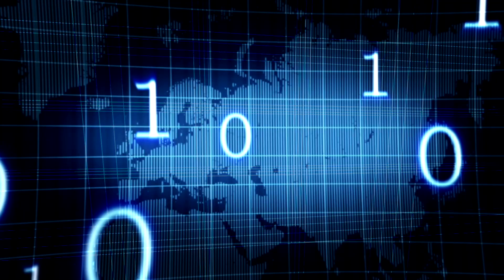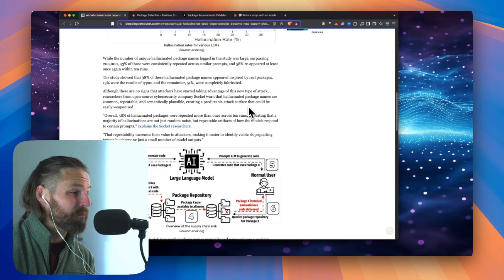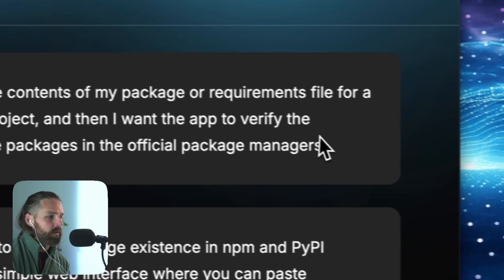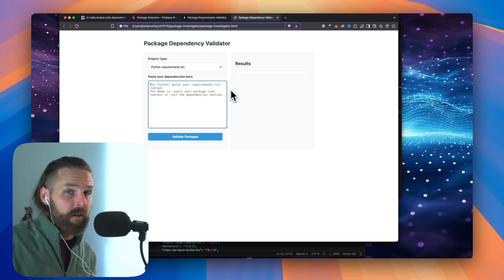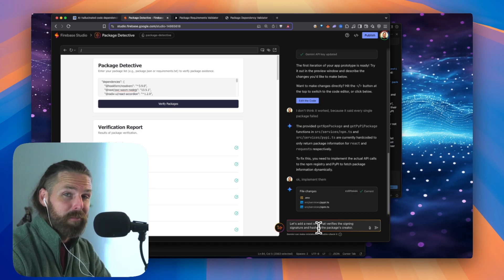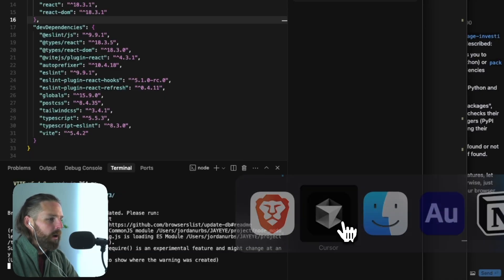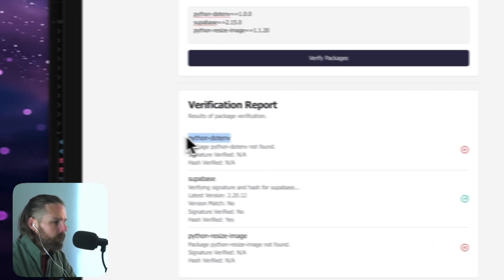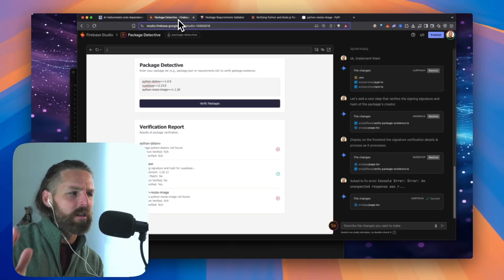Your AI Coding Assistant is a SECURITY RISK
In this video I dive into the hidden security threat lurking in AI coding assistants and the 'vibe coding' lifestyle. Malicious actors are exploiting AI coding by creating malware packages with names commonly hallucinated by LLMs.

You don't need another AI tutorial. You need a room full of people who are actually building!
(free)

I use this as a chance to compare basic app prototyping with Firebase Studio, Bolt, and Cursor (via Claude).

It's happening more in open-source models, but according to the article, even GPT is still prone to hallucinating package risks.

⏱️ Timestamps:
0:00 - Introducing the AI Security Threat
2:22 - Most Vulnerable AI Models vs Safer Options
3:02 - Building Verification Tools: Firebase Studio vs Alternatives
6:13 - Advanced Security: Signature and Hash Verification
7:24 - Live Testing All Solutions with Real and Fake Packages
14:36 - The Winner